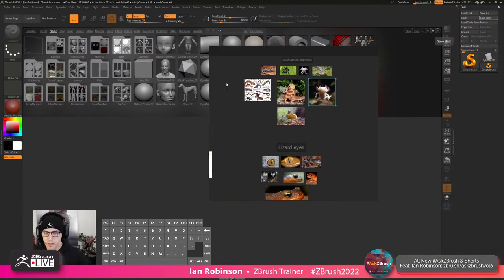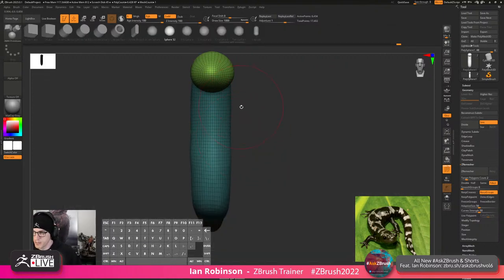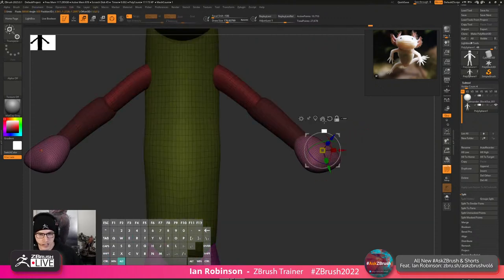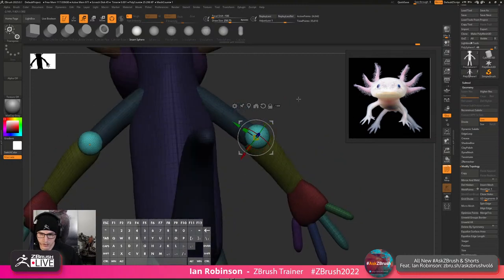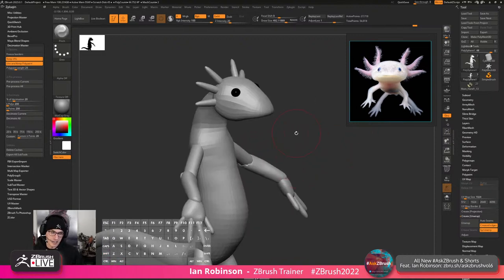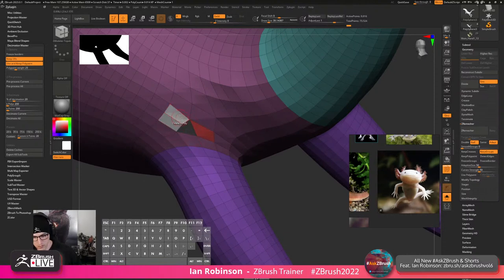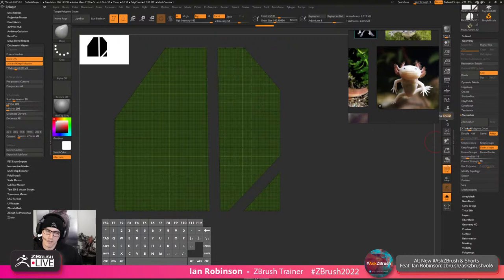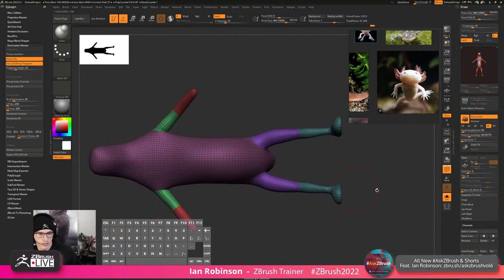Come See How It’s Made in ZBrush – Chracter Block Outs with Ian Robinson - ZBrush 2023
Come See How It’s Made in ZBrush – Ian Robinson – Maxon ZBrush Trainer – ZBrush 2023

Chapters:
0:00 - Stream Starting
3:07 - Intro and Training Resources
7:10 - How to Inflate an Object that is Masked
8:40 - Saving Your Project in ZBrush 2023
11:45 - Blocking Out a Character
15:00 - Project History to Preserve Details of Your Mesh
18:58 - Gizmo Duplicate and IMM Primitive Brush
25:30 - Use ALT + Snake Hook Brush to Snap the mesh to a Surface
29:30 - The Importance of Having Personal Projects
35:50 - The Knife Brush
42:45 - Portfolio Thoughts and Character Flow
56:50 - Create UVs and Kepp UVs with Decimation Master
1:06:10 - Marco Eye Insert and Adjusting the Character Mesh
1:18:15 - Splitting off and Merging Your Character Together
1:25:00 - Cleaning up Your Mesh with ZRemesher and Polish Groups
1:29:40 - Getting Started in ZBrush Tutorial Series for Free
1:31:00 -  Continue Merging Your Character
1:41:20 - Using ZRemesher Tips for Hard Surface Models
1:53:20 - Sculptris Pro and Remesh By Union
2:02:00 - Thank You and Happy Sculpting